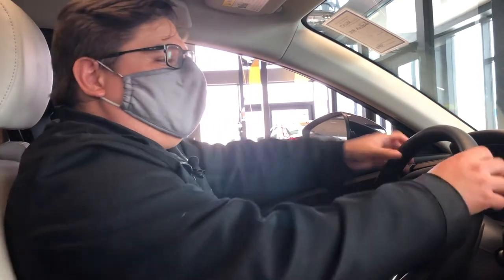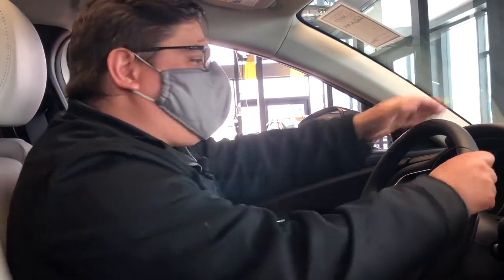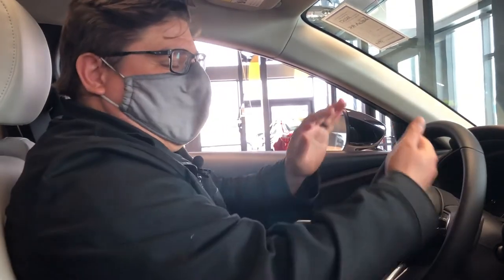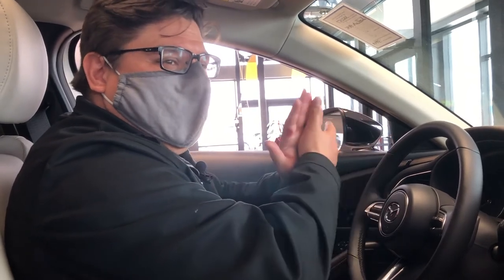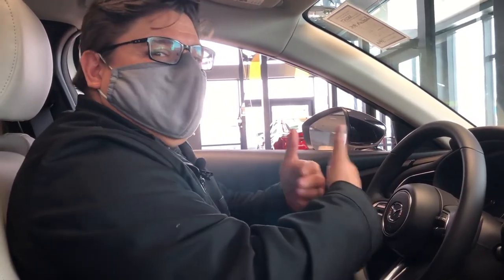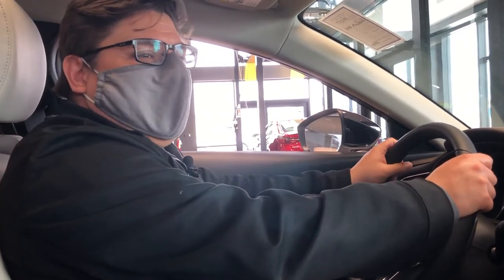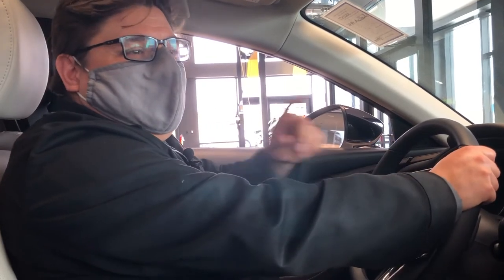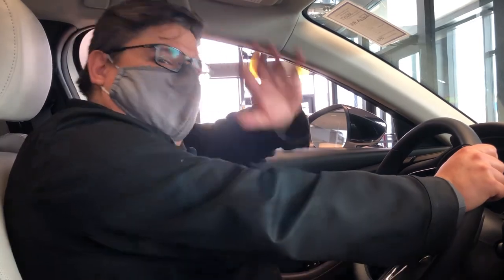Anti-Lock Braking System (ABS) with Russ Darrow Madison Mazda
Have you ever heard of the term ABS (Anti-Lock Braking System)?

Pablo breaks down the importance and science behind it!